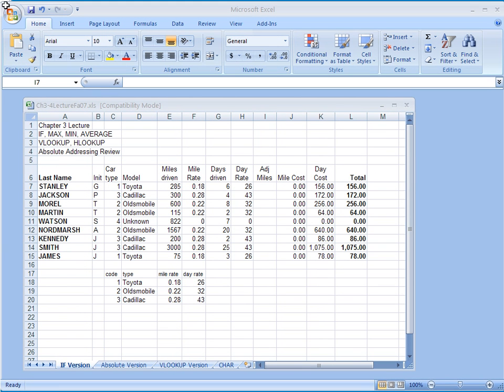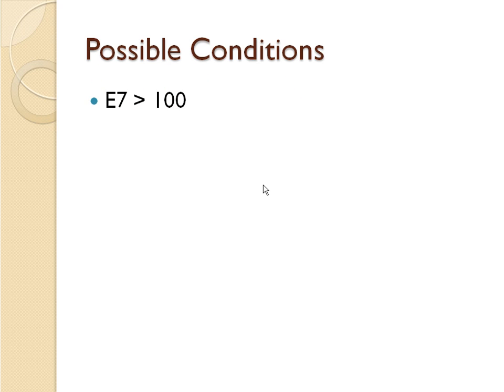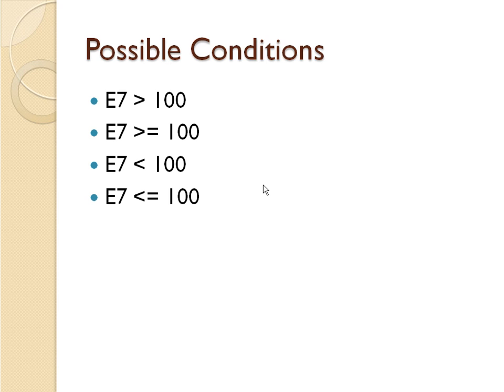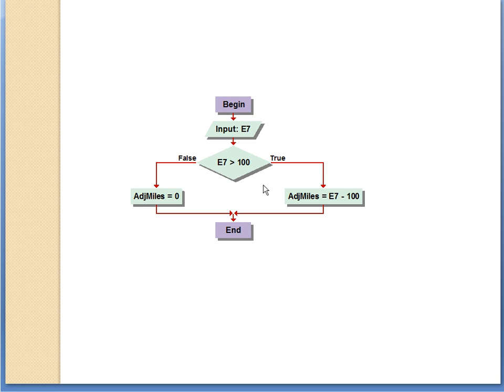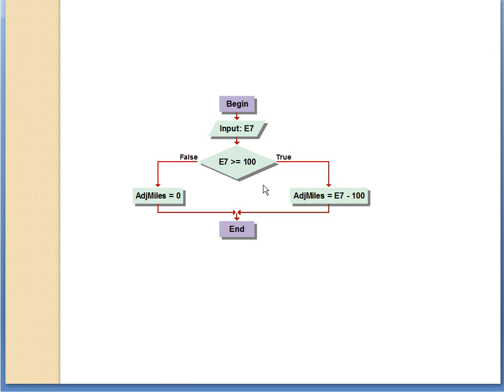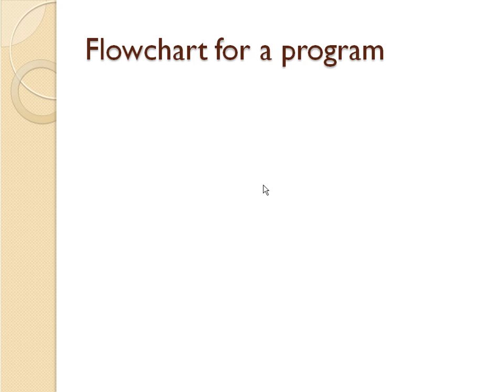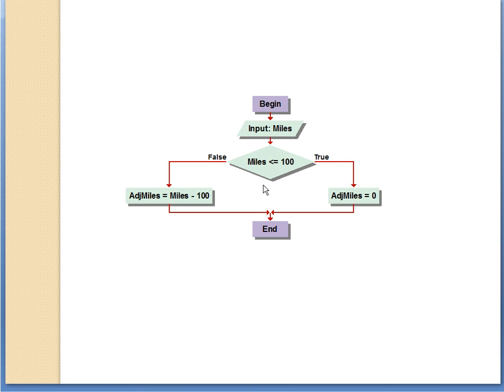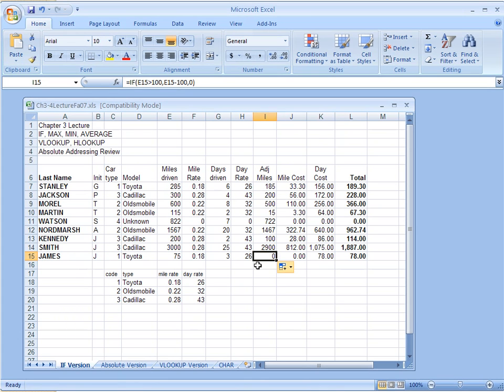ConditionsPart3_demo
CIST 1100 Conditions Part 3.
Data taken from a programming book published more than 15 years ago, yellow cover, red text.  If you know the title and author, let us know.